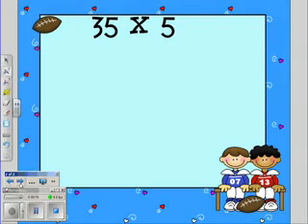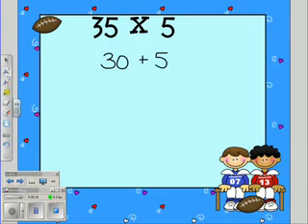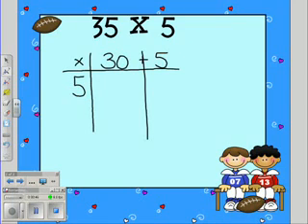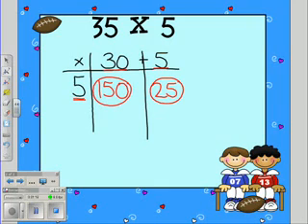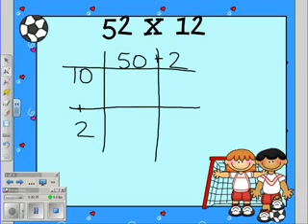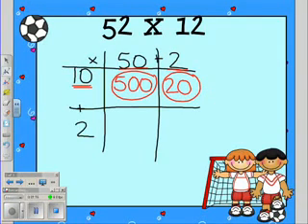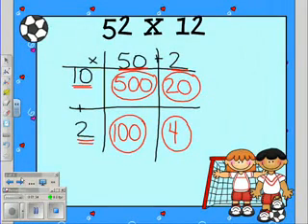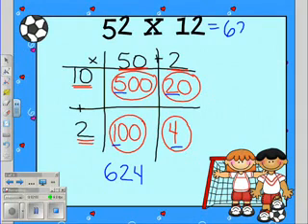Mutliplication Area Model